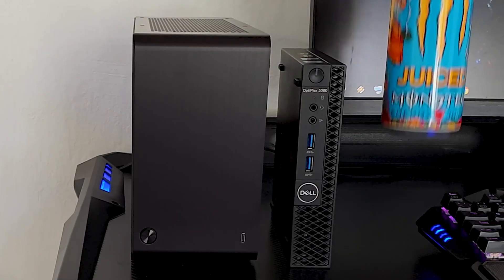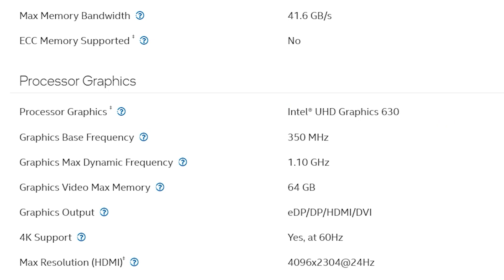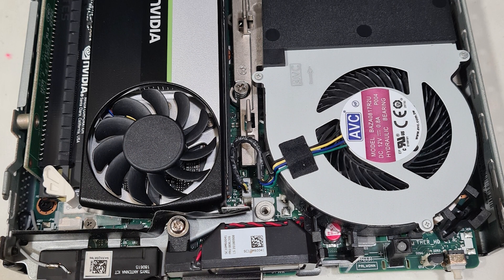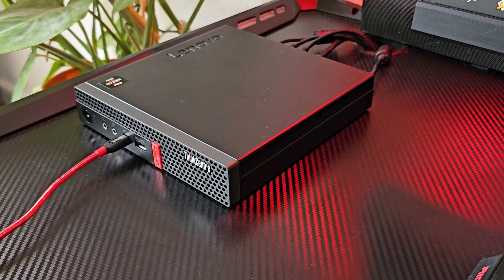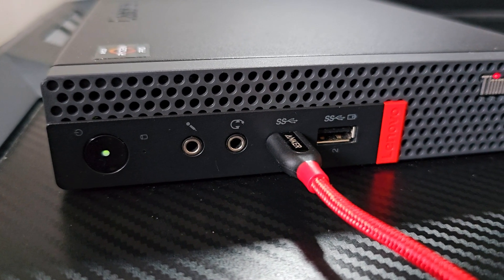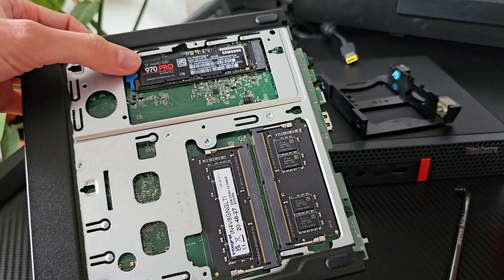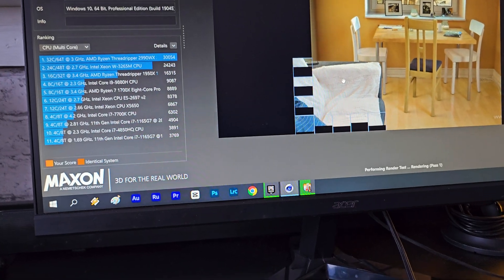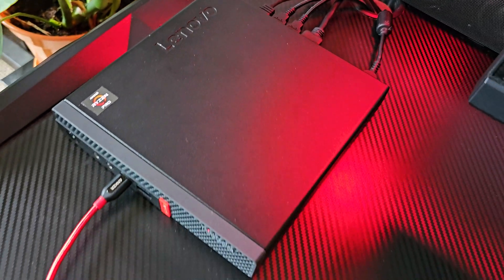How Small can a PC get ? Episode 2 - Lenovo M75q Gen1 Tiny - Ryzen Vega 11 Power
Let's have a look at the next episode in the 'How Small can a PC get?" series!

* Lenovo M75q Gen1 Tiny
* Lenovo P330 Tiny

0:00 - What to expect
0:08 - Looooong intro & market research
4:50 - Meet Goliath
5:48 - Pros / Cons
7:20 - Outside I/O
8:14 - Inside layout
10:27 - AIDA64 & R23
10:45 - Noise testing
11:29 - Temps in full load
11:50 - Games!
13:13 - Now what?!

Gear used to make these videos:
* Intel NUC 11 Enthusiast "Phantom Canyon"
* Samsung S23 Ultra
* Blue Yeti USB Mic